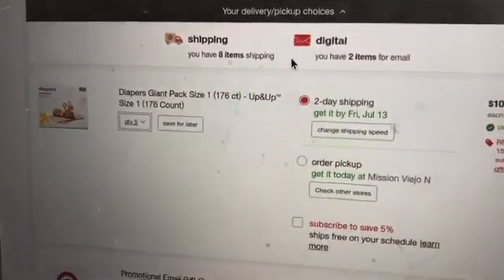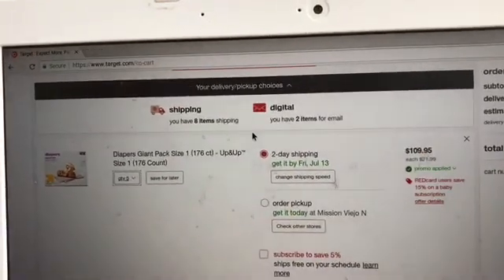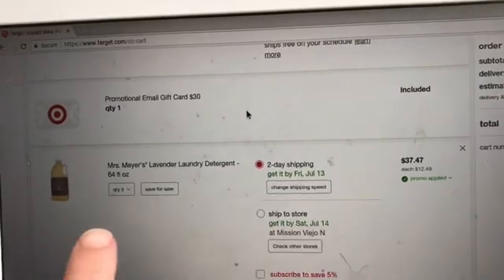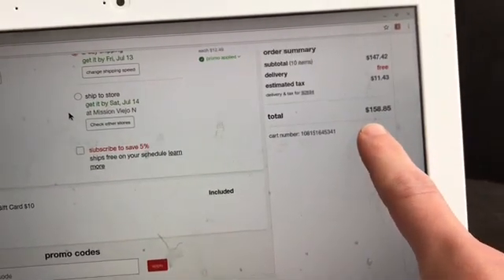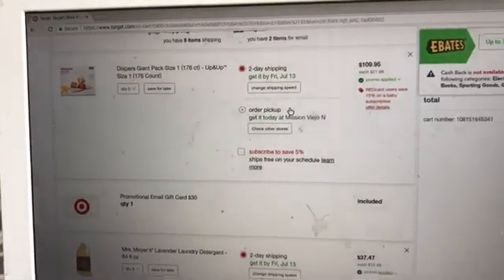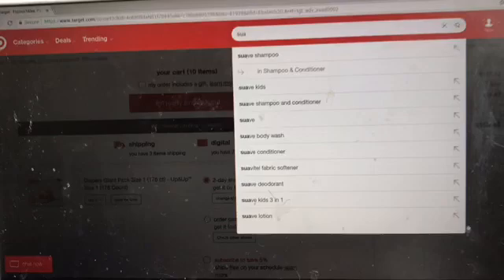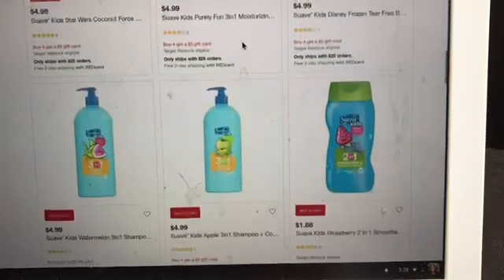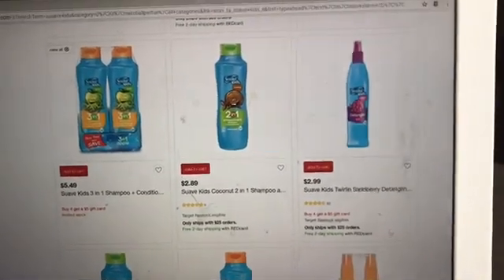Hottest Diaper & Laundry Sale of the Season at Target In-store & online!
Suave kids

Mrs. Myers Laundry detergent

up&up diapers

jqbzrb

Mailing Address:
Gina Schweppe
27702 Crown Valley Pkwy D-4 #126